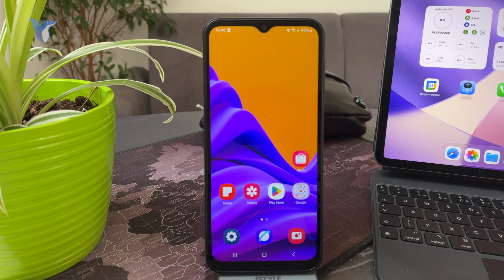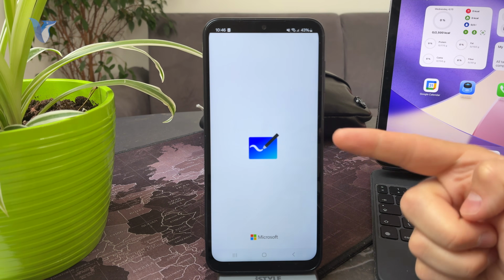How to Use Teaching Board App (tutorial)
Learn how to use the Teaching Board app to draw, explain, and present ideas easily on your device. This step-by-step tutorial shows you how to set it up and use its main features in just a few taps.